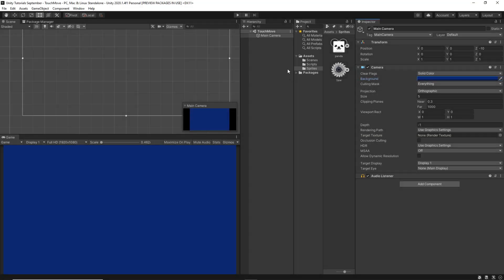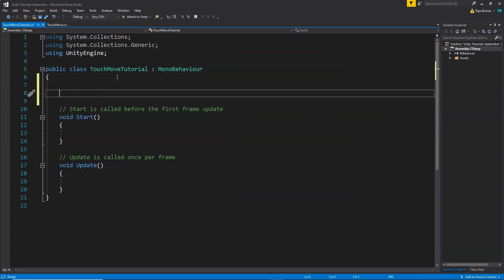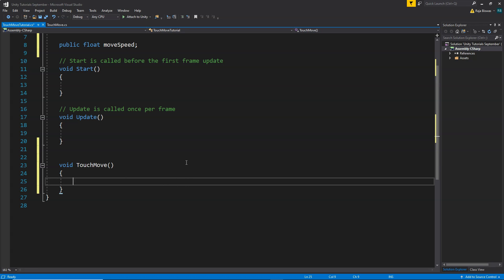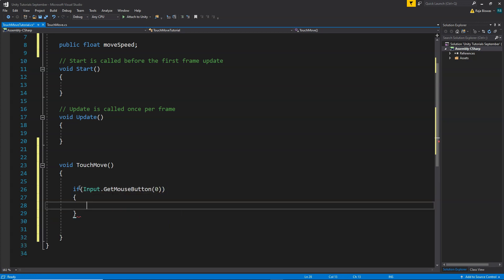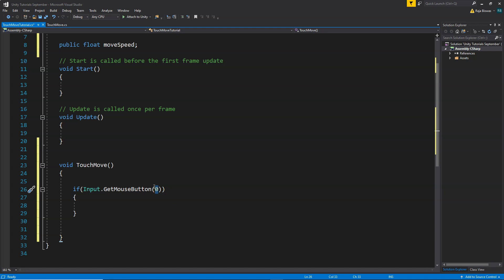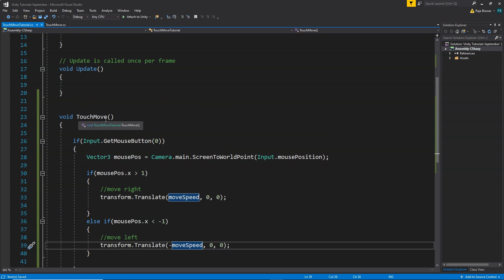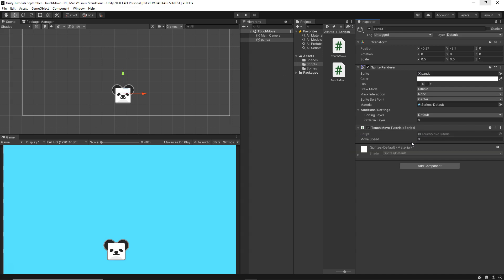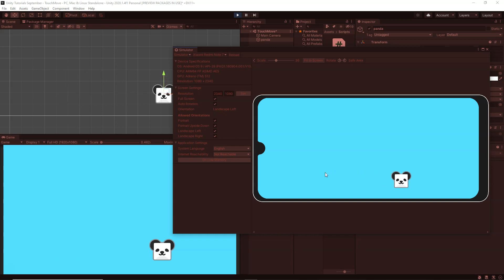Unity Touch Controls Easy Tutorial - Mobile Touch Input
More Game Development Courses:
1. Unity Android 2020 : Build 7 Games with Unity & C# :

2. Android Game Development Tutorial
3. 2D Racing Game Tutorial
4. 2D Brick Breaker Game Tutorial

Video Description:

In this video you will learn about Touch Input Controls In Unity. You will learn to move an object in Unity using Touch input from mobile / Android devices . You can use this in any of your Android / mobile projects to move your game objects.